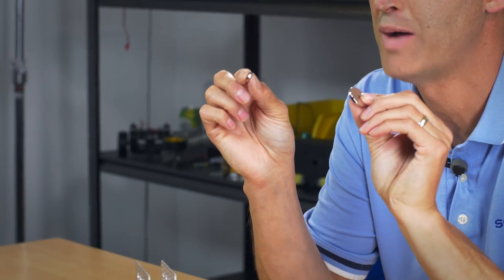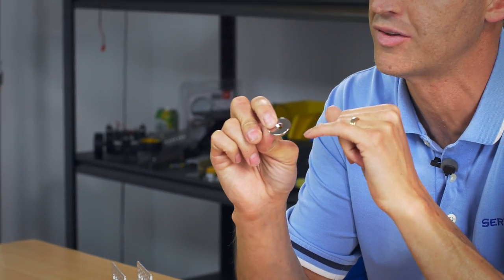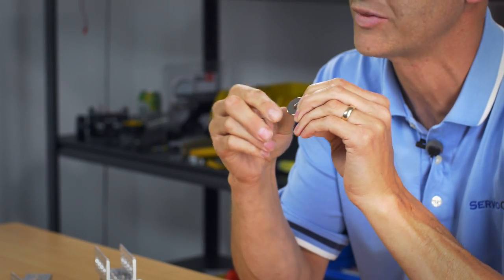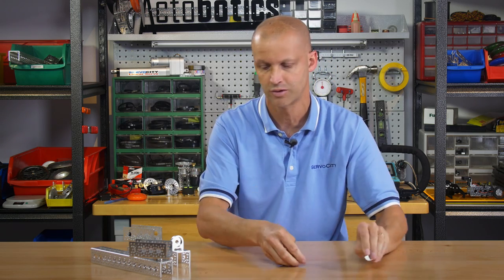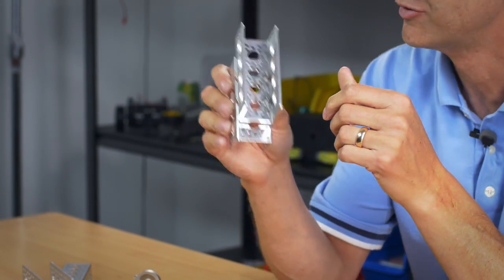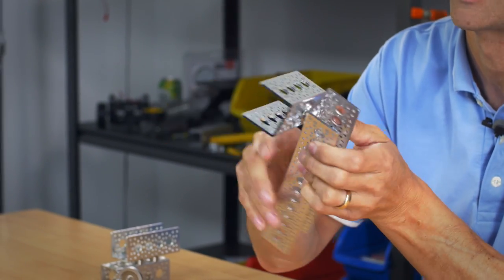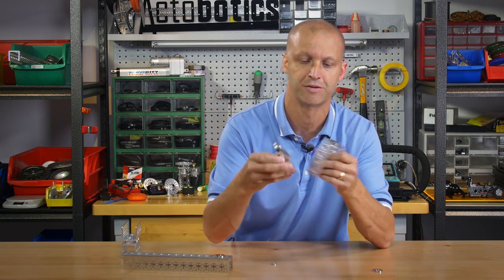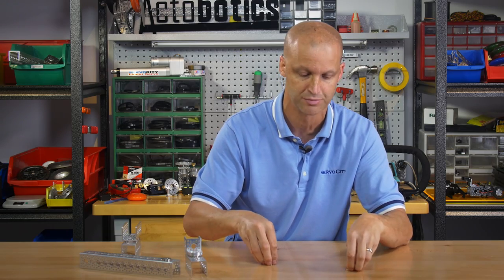ServoCity Products: 1/2" and 1" Magnets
Our new 1/2” and 1” diameter super magnets are great for custom projects. The 1/2” magnet has a holding power of 5.25lbs, while the larger 1” magnet has an impressive holding power of 11lbs!

See the 1" magnets used in a DIY Spray Paint Can Shaker project